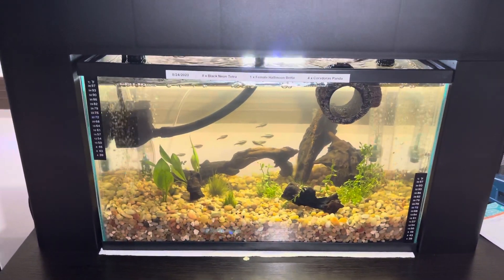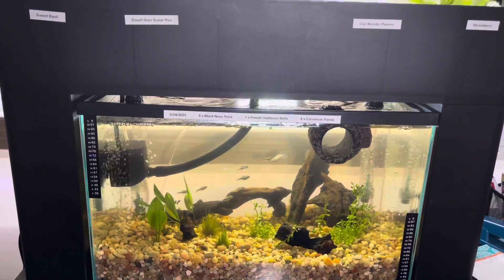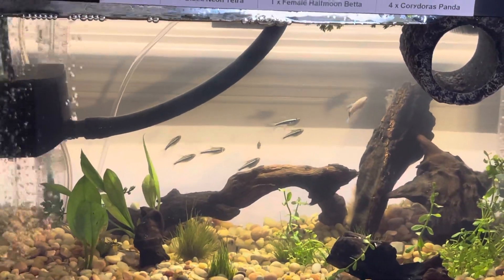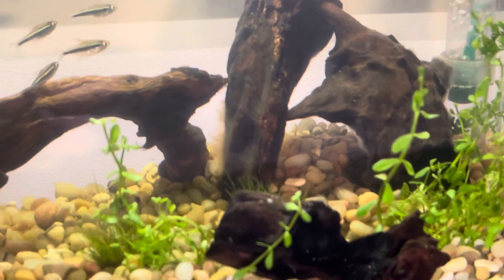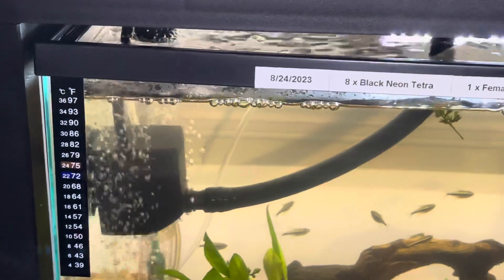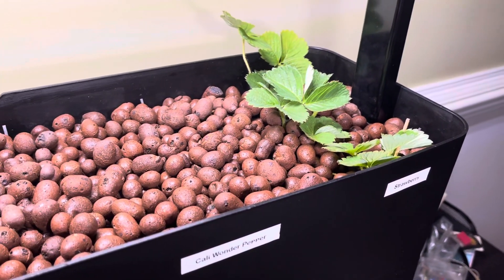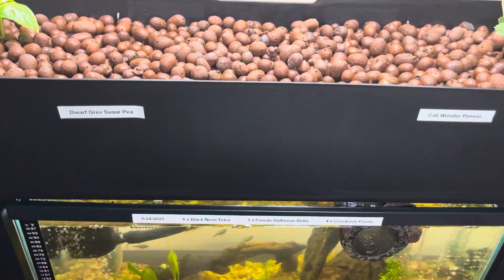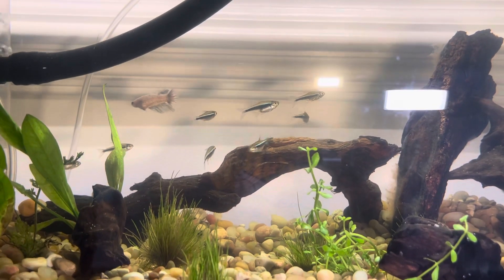Aquaponics Day 4 Update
This is the end of day four into the beginning of day five things are doing well.